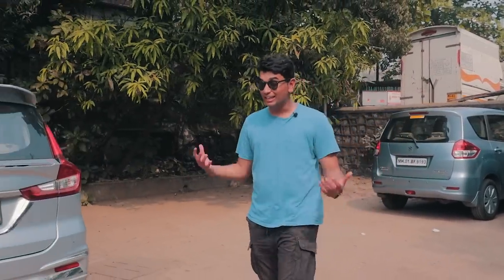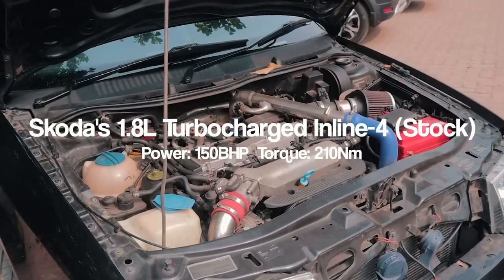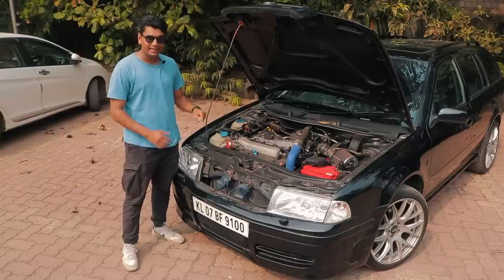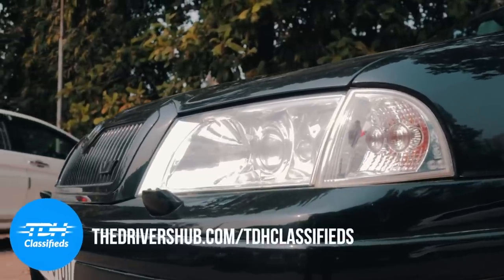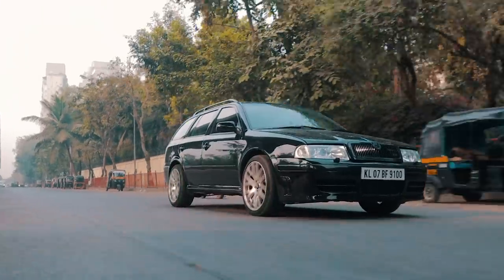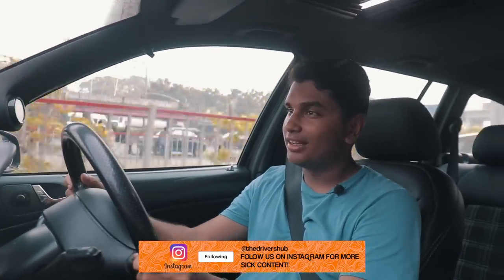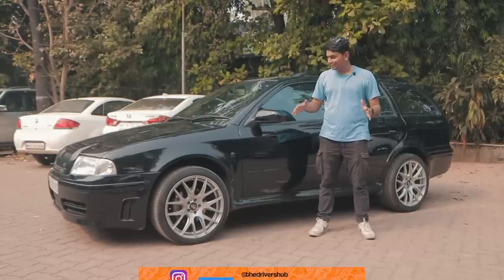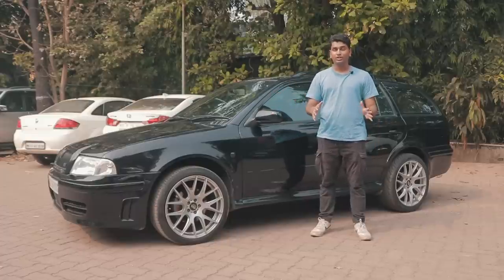Stage 2 Skoda Octavia MK1 VRS Combi: 230 BHP, Flame-Spitting Station Wagon of your dreams!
We recently had the chance to drive and experience probably the only performance station wagon ever sold in India minus the RS6. The MK1 VRS Combi is truly a unicorn with very units sold in our Indian market. This particular car is on sale on @tdhclassifieds and it's truly one of the cleanest cars in India. Ofcourse, being a highly tuneable platform, the car has been equipped with all necessary Stage 2 mods and Code 6 tune with some special sauce which we will not reveal here. It sits on some beautiful AVA rims and just look at that pristine interior 😍.

Hosted By:
Soham Saraf

Filmed By:
Tanay Nellari